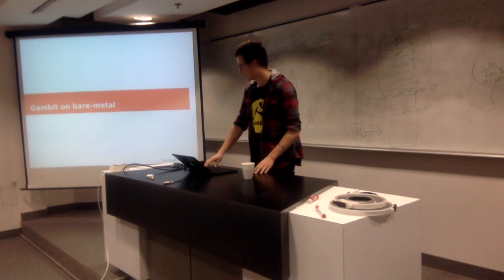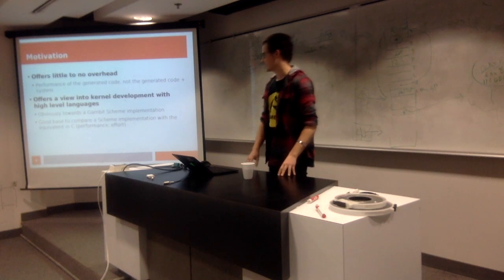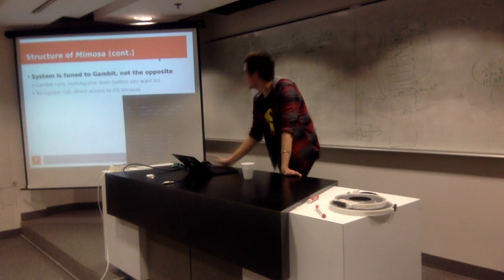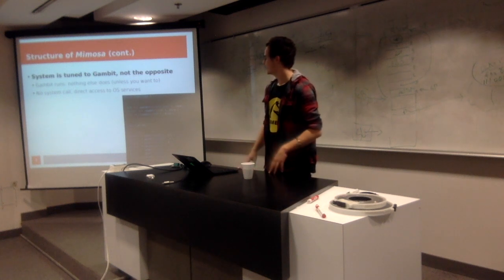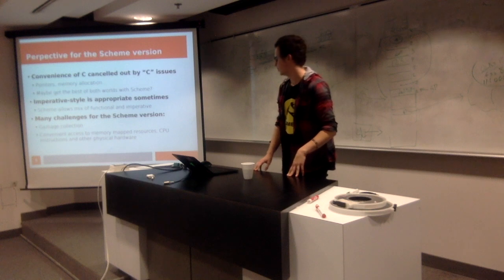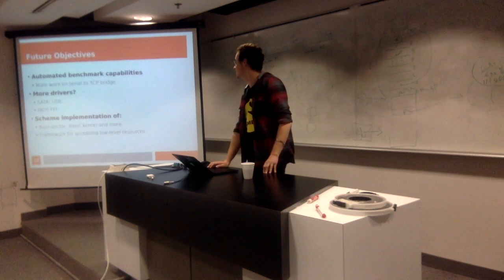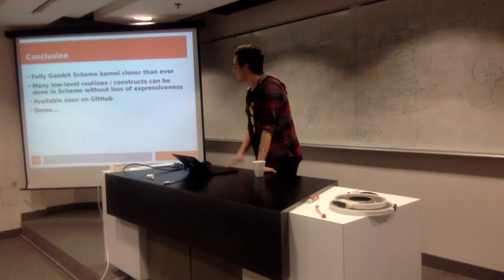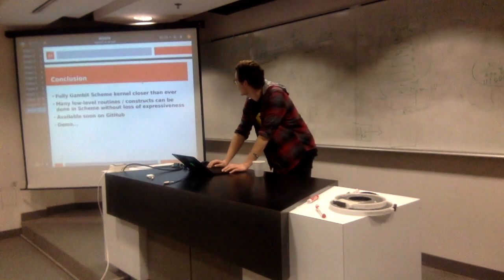Gambit30-BareMetal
Gambit@30 Workshop - Gambit on Bare Metal